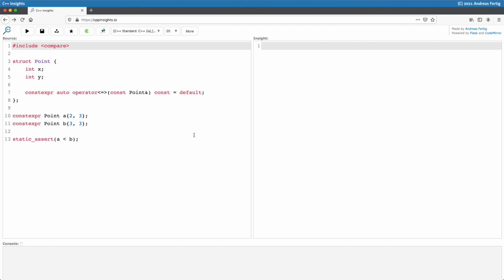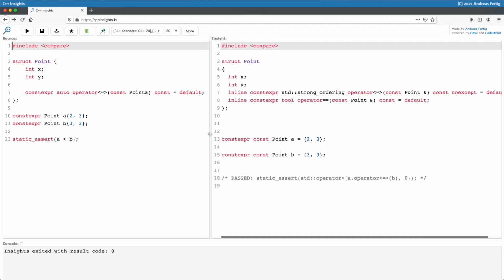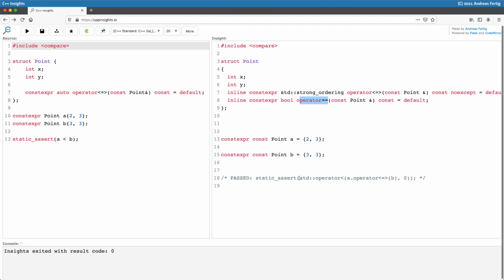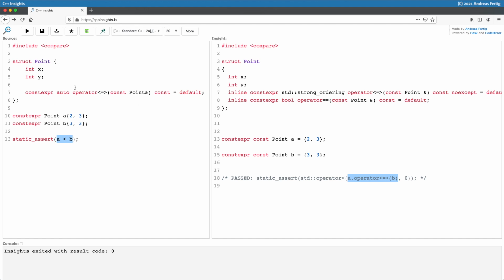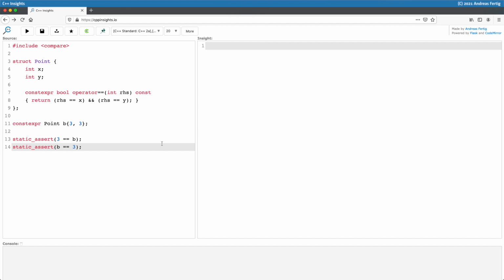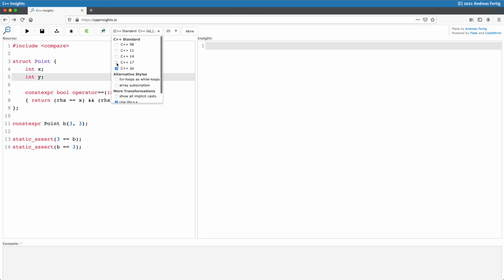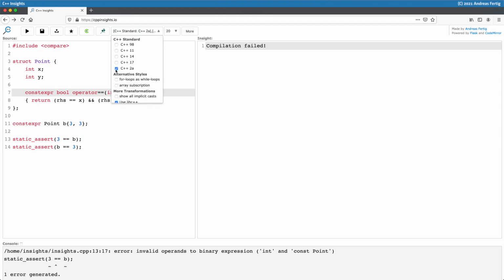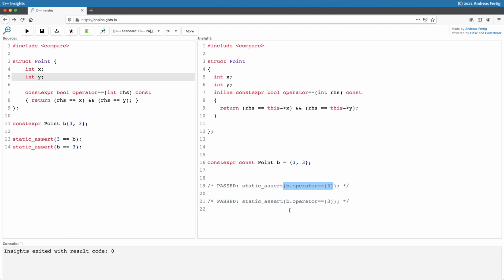C++ Insights - Episode 12: C++20 The Spaceship Operator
In this episode, I show you how the C++20 spaceship operator works.

Talks

ANDREAS' BOOKS